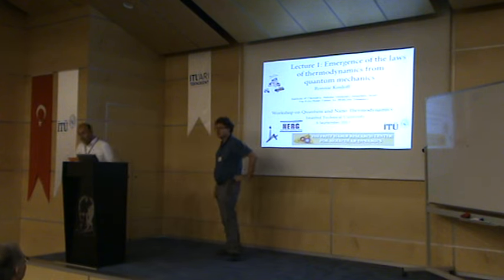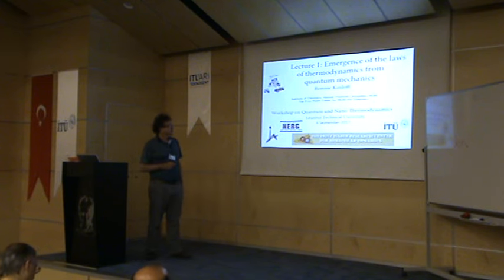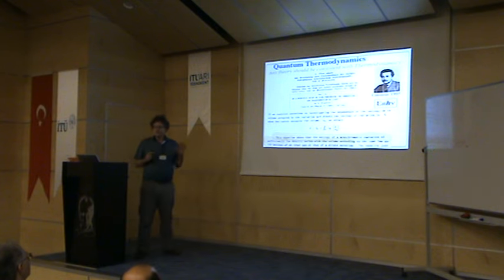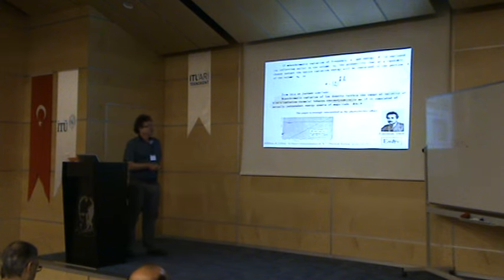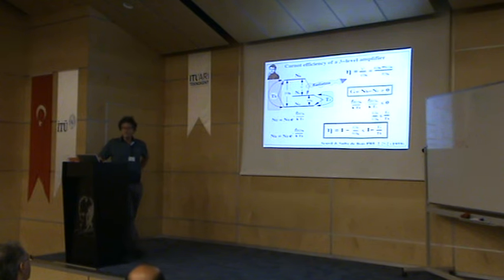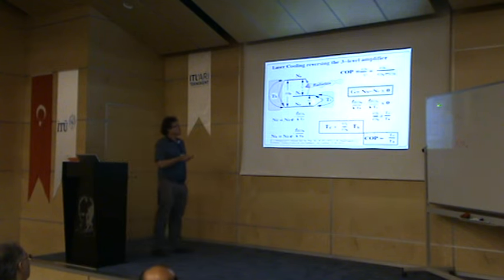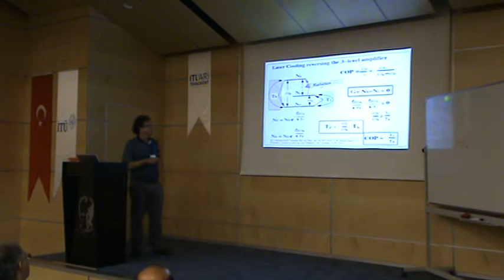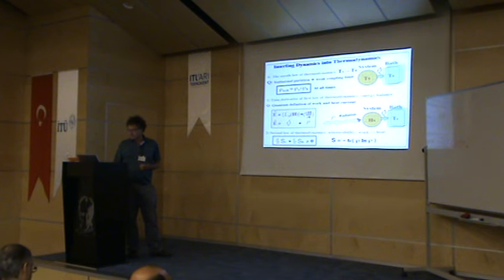Workshop on Quantum and Nano Thermodynamics - Ronnie Kosloff (Day 1, Part 1)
Describing the emergence of the laws of thermodynamics from quantum mechanics by Ronnie Kosloff

This lecture has been given in the First Workshop on Quantum and Nano Thermodynamics (2017) organized by Nano Energy Research Group.
Venue: Energy Technopark Conference Hall, Energy Institute, Istanbul Technical University
Date: 6-8 September 2017

This lecture consists of 5 parts from the first day of the workshop.